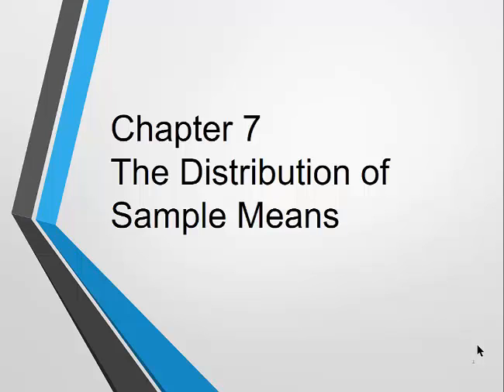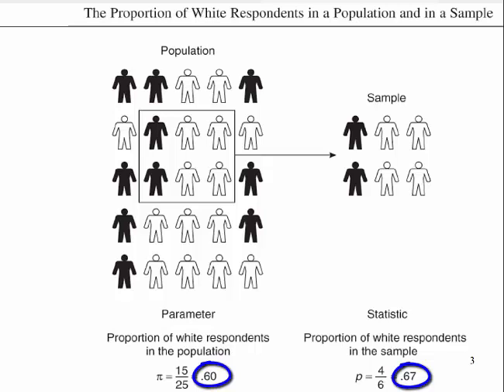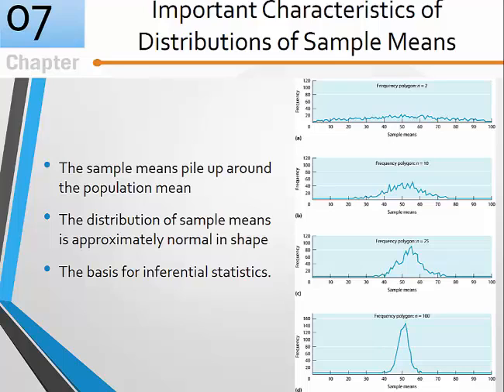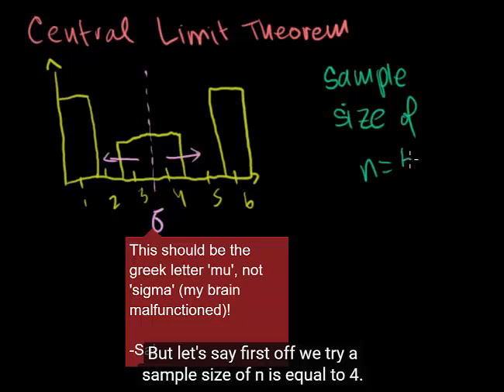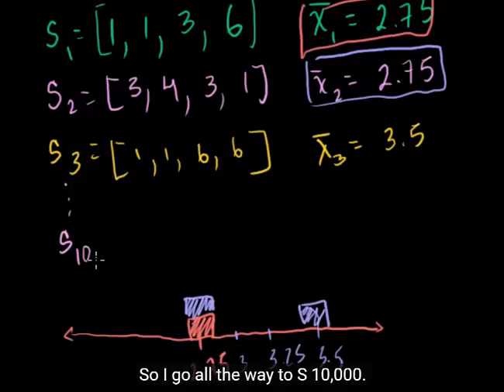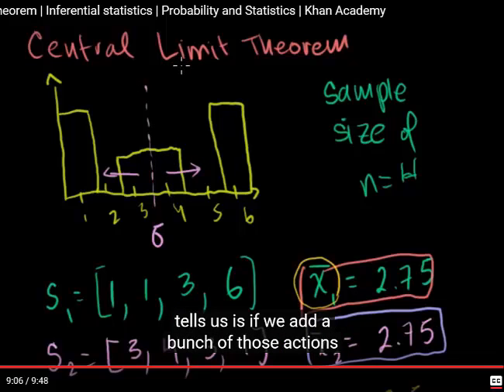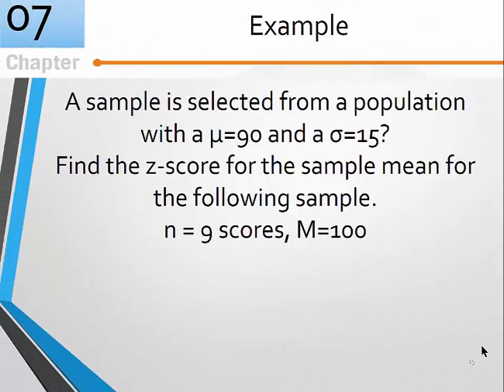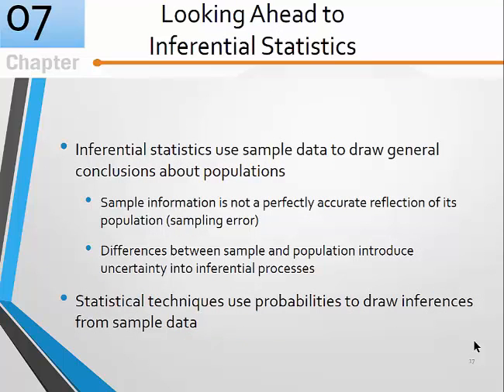Chapter 7 Distribution of sample means